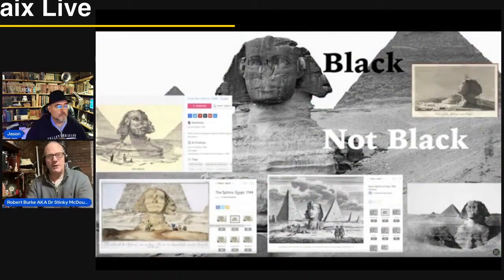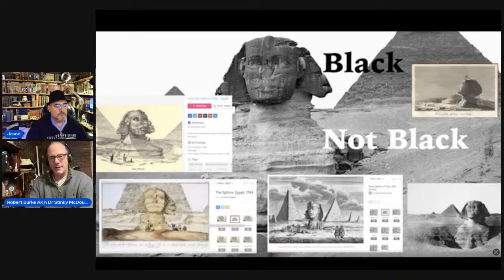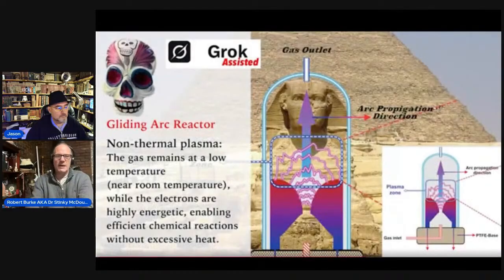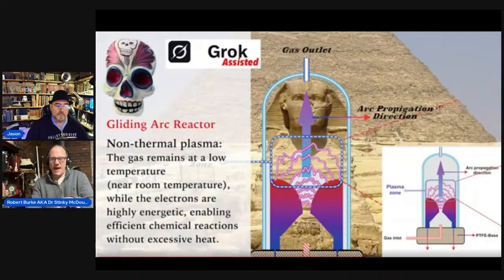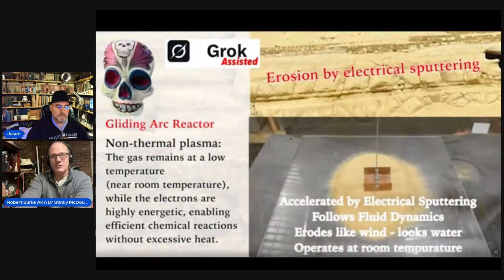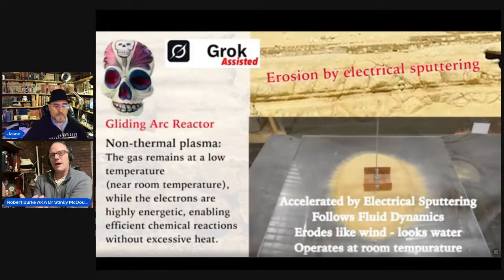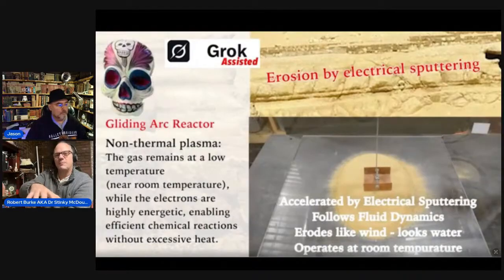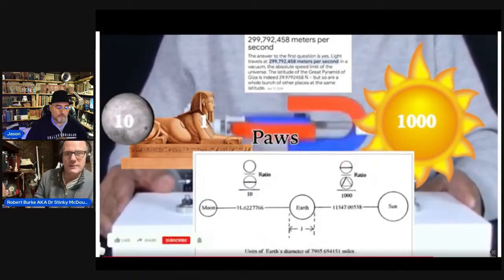Archaix Interview: The Sphinx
Ever wonder what the Sphinx really was?